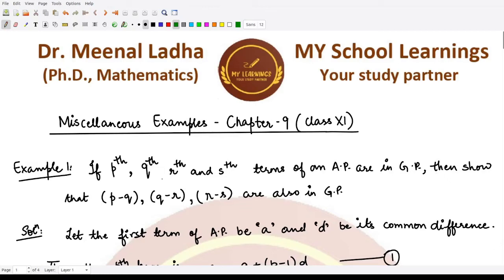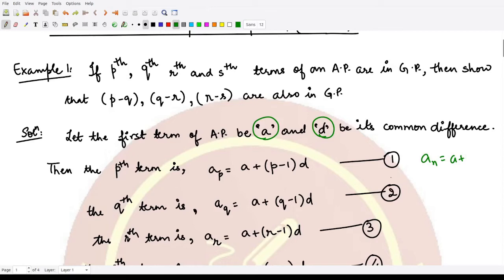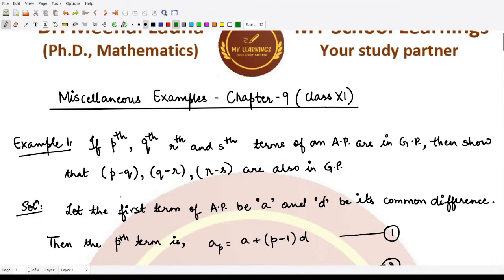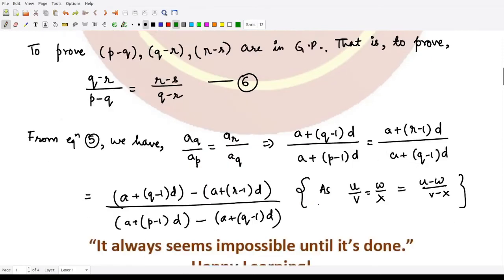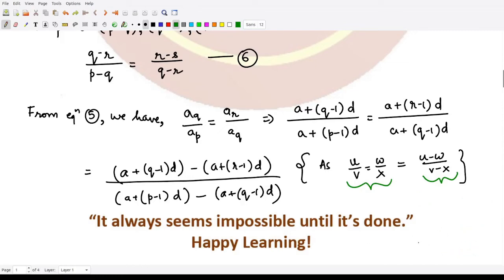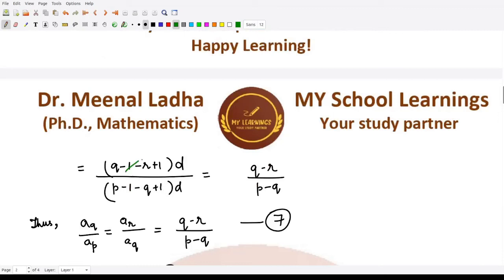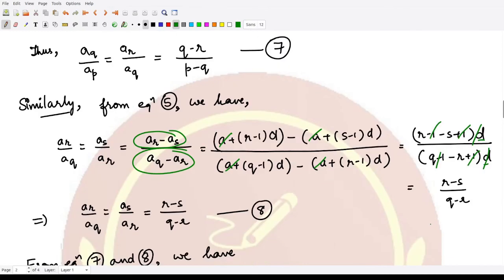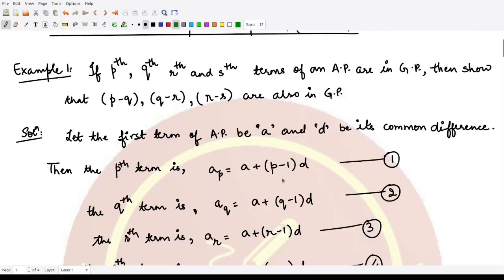#79: Miscellaneous Examples || Q1 || Class XI || NCERT || Chapter - 9